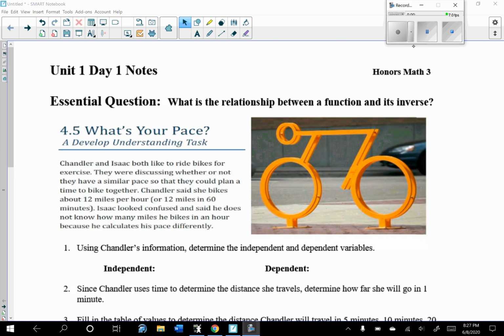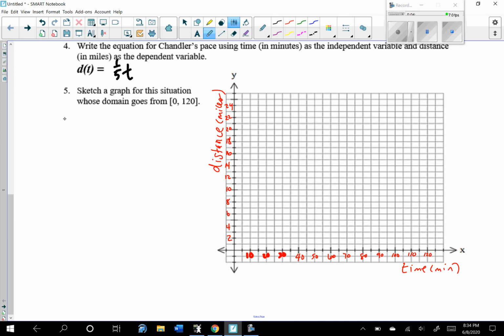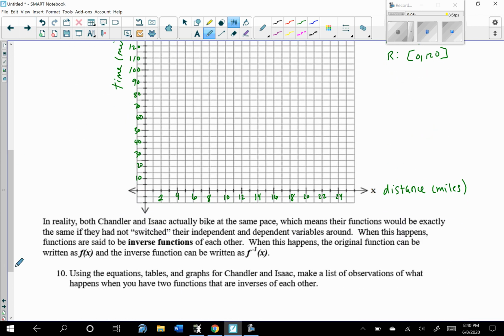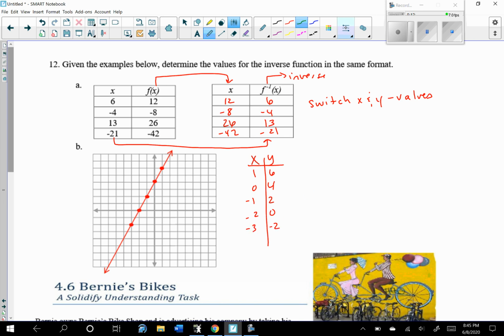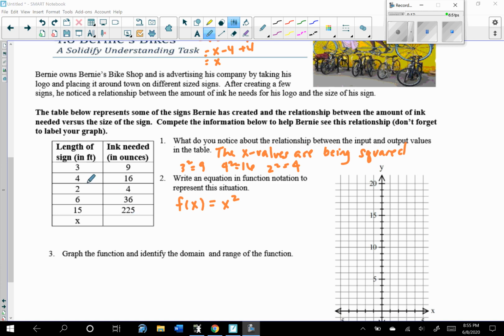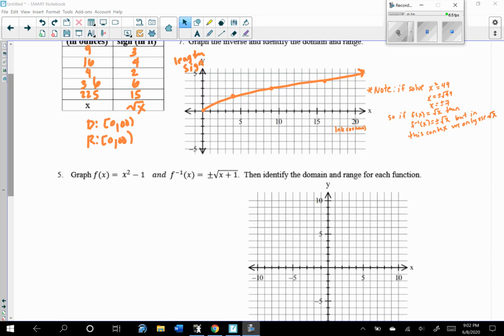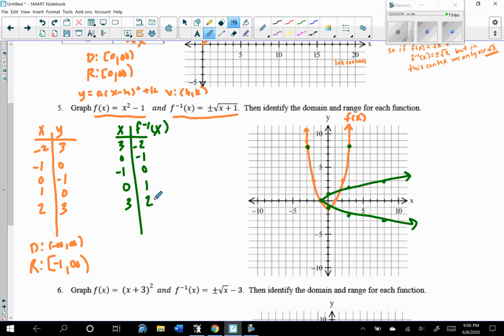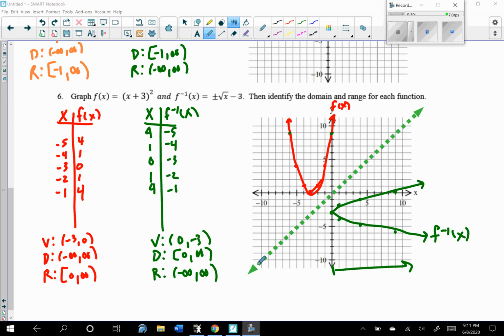Inverses in context Linear & Quadratic